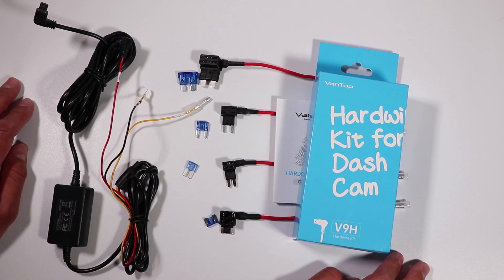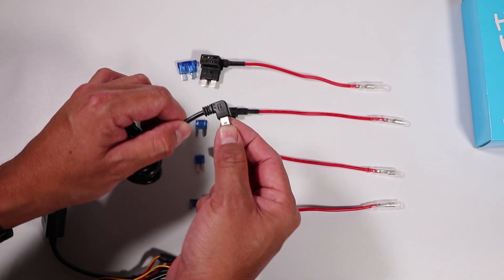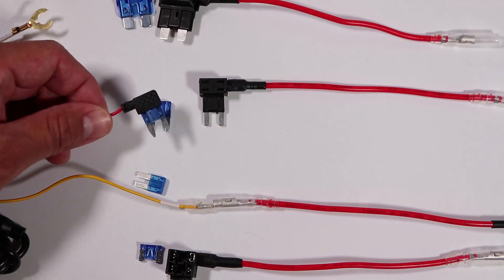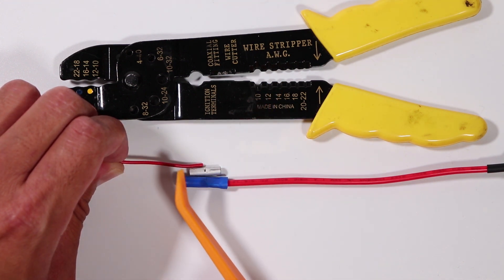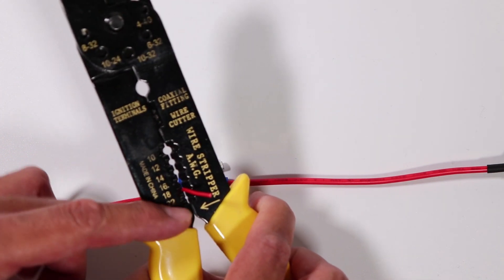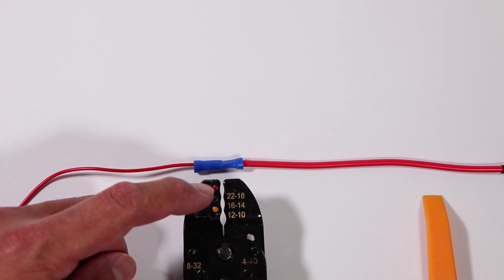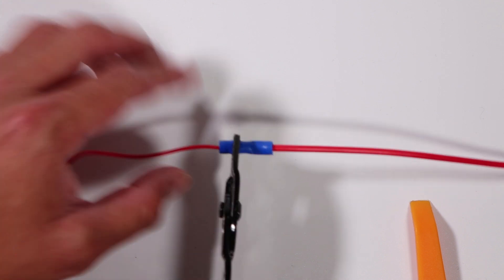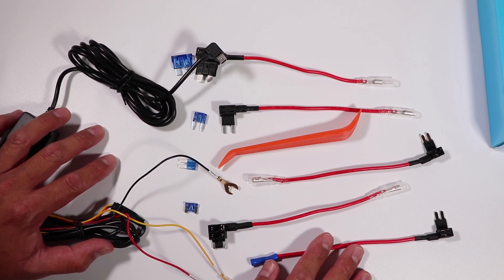Vantop Dash Cam Hardwire Kit: Install Prep, Connections & Fuse Taps Explained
I review the Vantop V9H Hard Wire Kit & I explain how the kit works in preparation for installation.  Compatible with the H612T, H610 and H609 Mirror Dash Cams.
Fuse Tap Kit
Stripper Crimper Tool

Chapters:
0:00 Kit Overview
2:12 Wire Splices
8:21 Conclusion